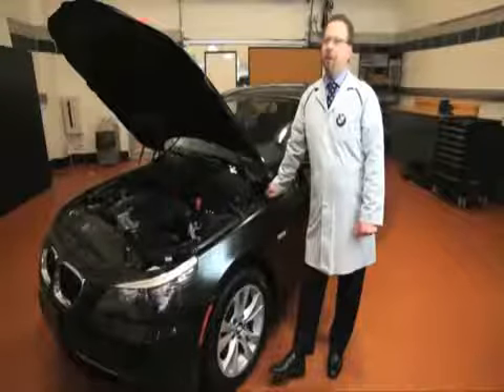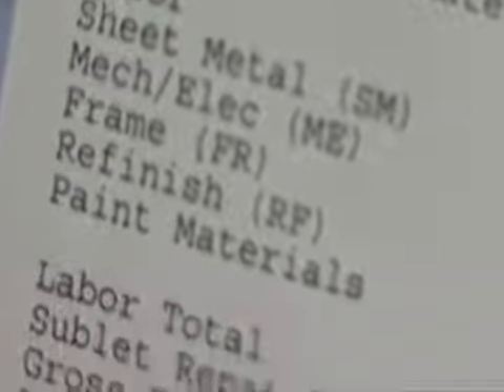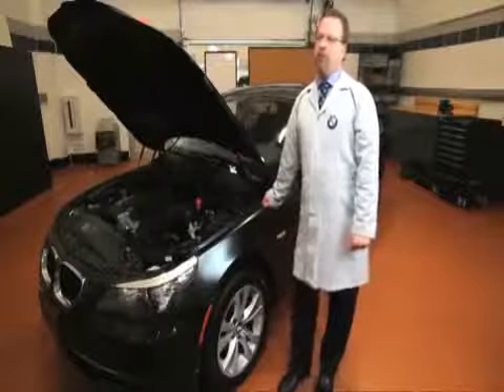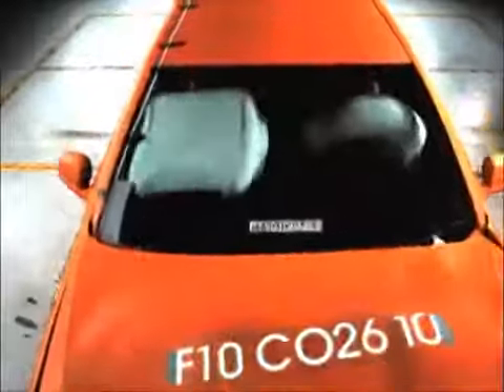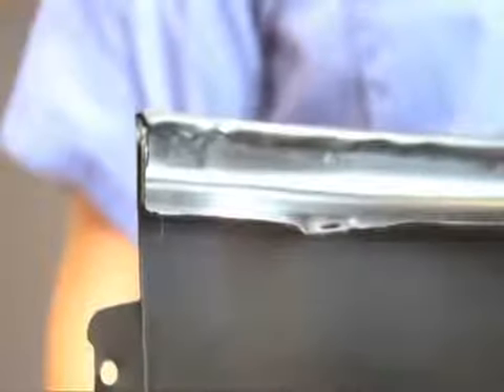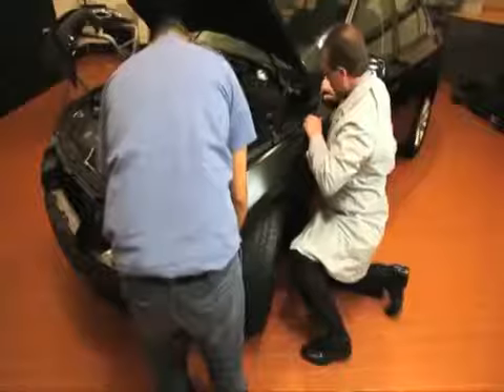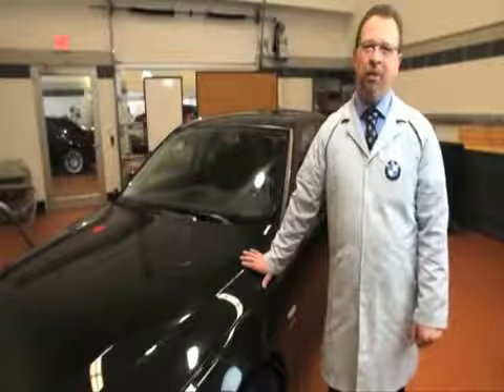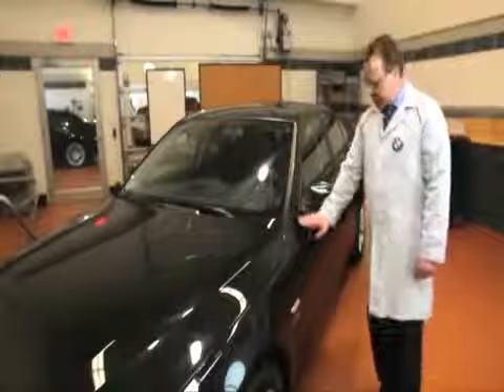BMW Original Parts vs Aftermarket Parts | Schaumburg IL | Patrick BMW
We invite you to visit us at 700 E Golf Rd., Schaumburg, IL 60173.
Is it after hours? Use our online tools! :)